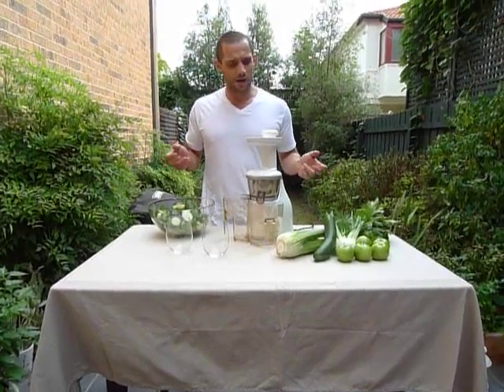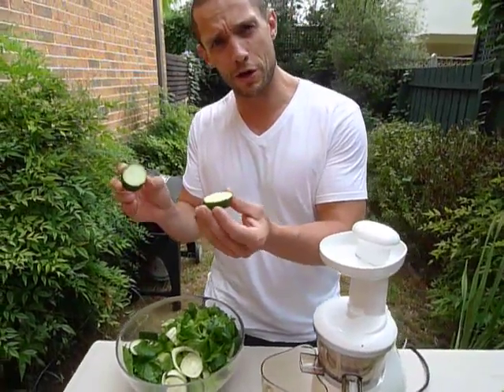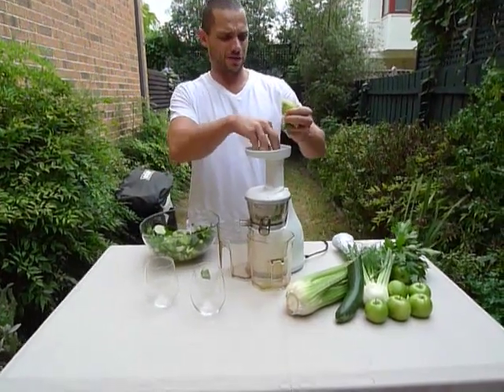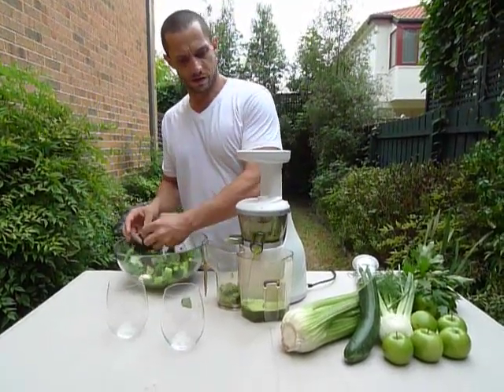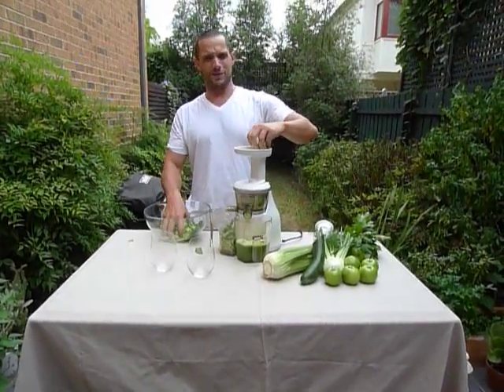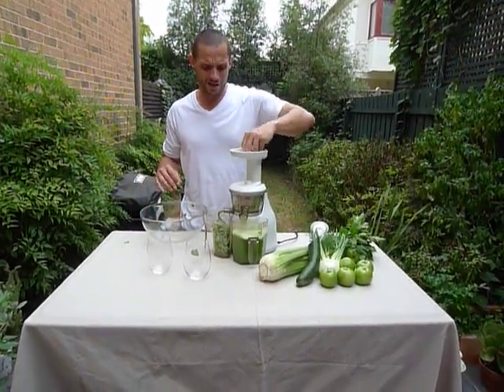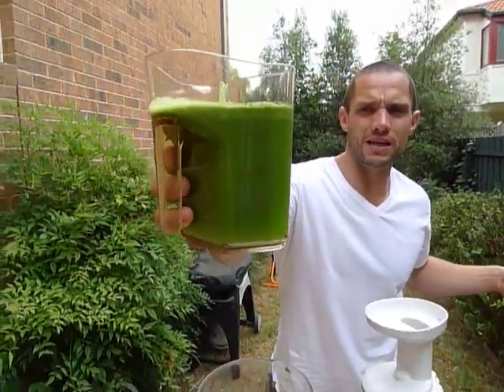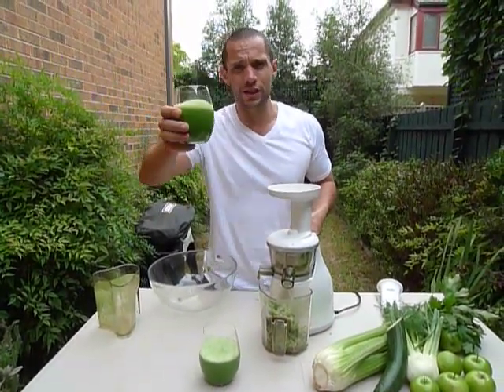Green Genie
Making a Green Genie juice with the Hurom juice extractor